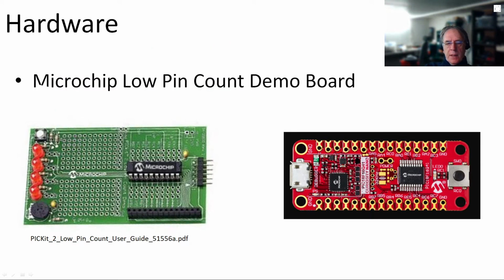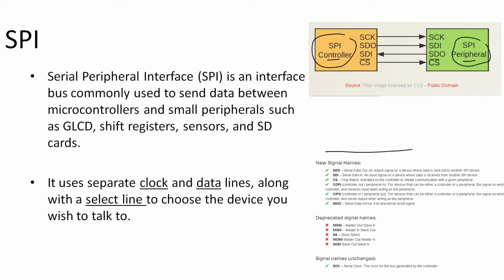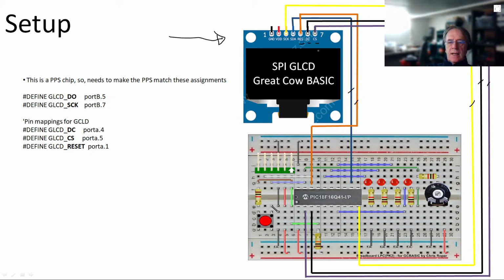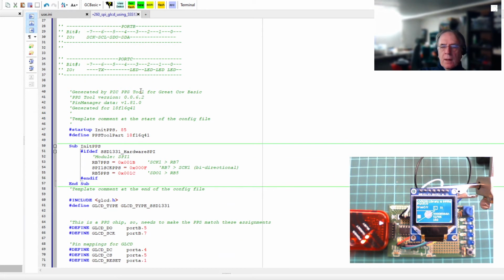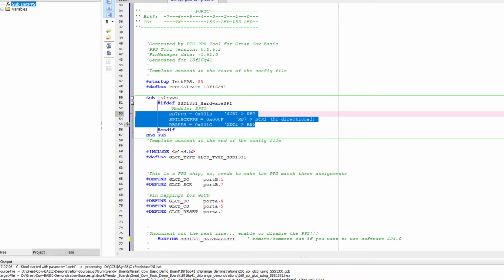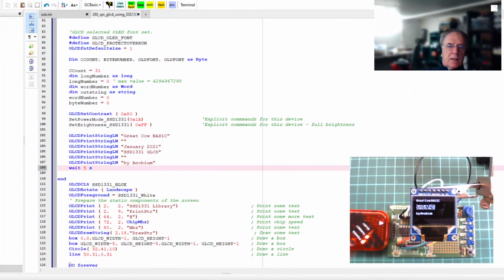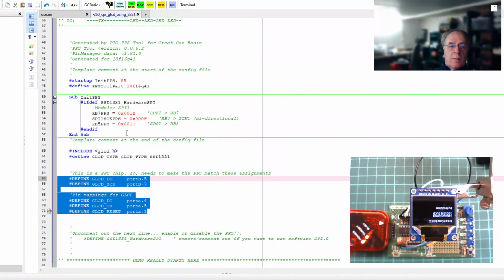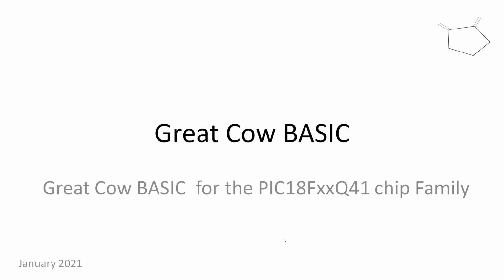PT14: PIC18FxxQ41 chip Family - Using the PIC18FxxQ41with Great Cow BASIC using SPI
This video shows how to use the SPI with the GLCD library

It shows:

- An introduction to SPI
- How to PPSTool to ensure the SPI setup is correct
- How to create Text, Lines, Circles, Boxes etc using SPI GLCD display

SPI made easy